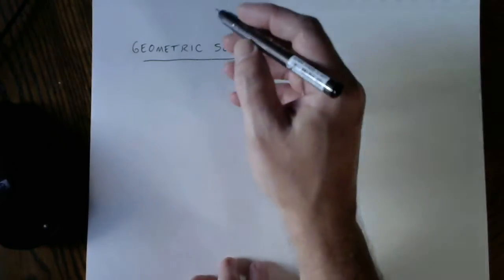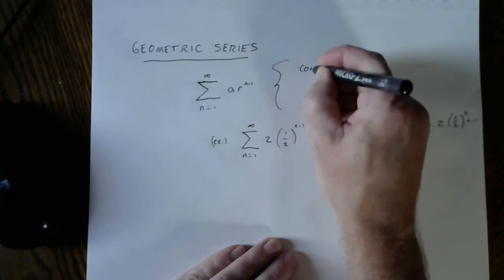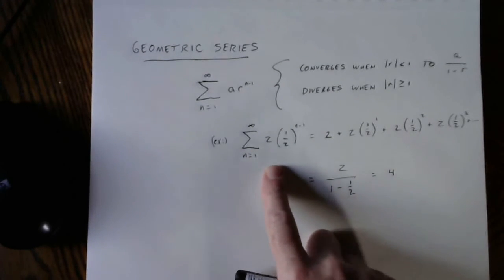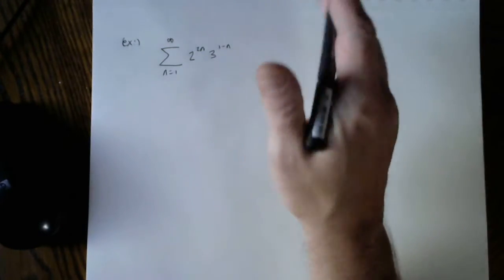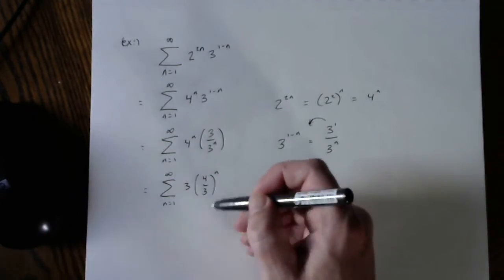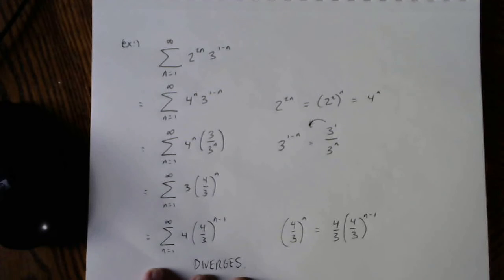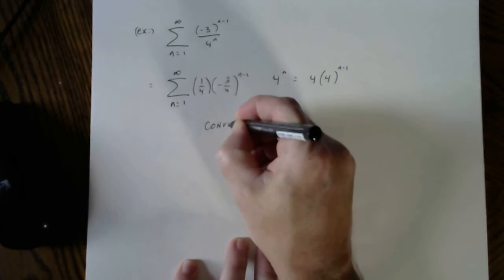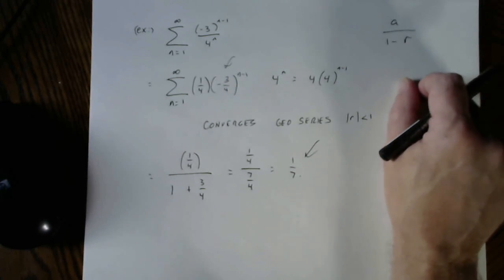Math 141 - Series Analysis - Geometric Series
A look at a specific type of series, the geometric series.